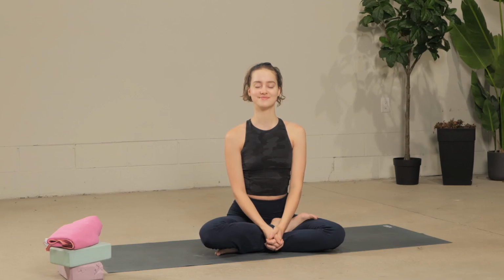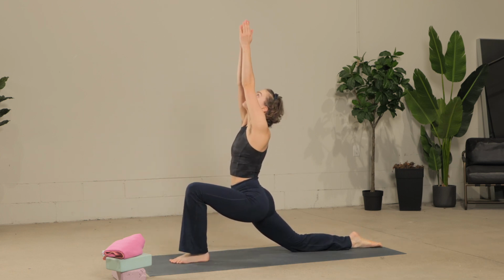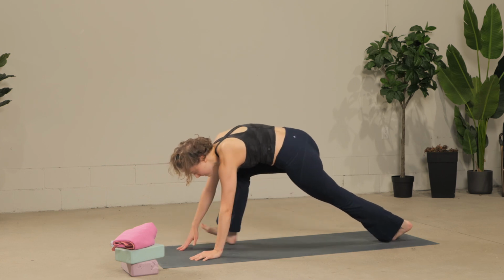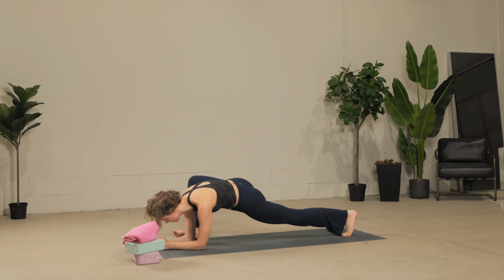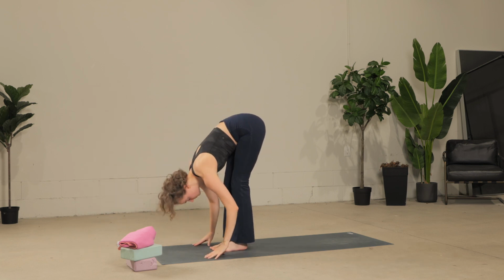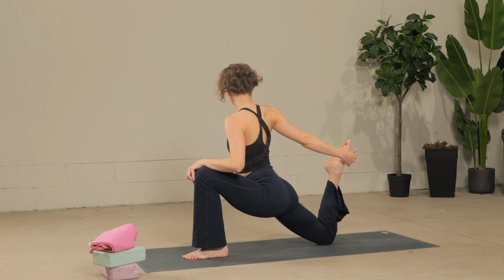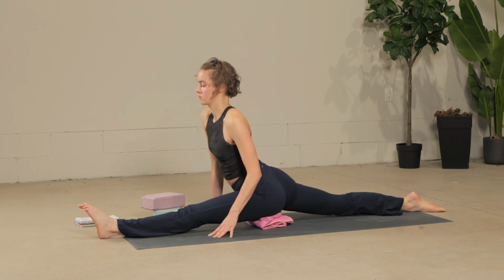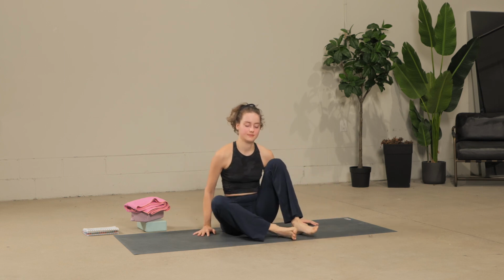FLEXIBILITY AND SPLITS WORKOUT / 30 MIN STRONG YOGA FLOW / INTERMEDIATE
Hey guys! I'm so excited to guide my first flow since you guys have been requesting a flexibility flow and just more teaching from me :) This is what my typical practice looks like for flexibility and splits. This flow is for beginner to intermediate level. I have also included modifications for certain poses. I would love any feedback you guys have as I'm still new to teaching. Happy Flowing!

Namaste
Mollie

Props recommended (not required):
- blocks
- blanket/towel
- bolster

Mollie is not a doctor nor a specialist. She is a Registered Yoga Teacher (RYT® 200). You should consult your doctor before starting any of her routine/program/videos. Results may vary from person to person based on one's health condition or how the abnormal spine curvature is formed (for scoliosis patients), and other factors to consider. There is no guarantee of specific results. By using any of Wild Mollie's videos, you understand and agree that you are performing these movements at your own risk. Neither Mollie (Klavdiya Finogina) nor any persons associated with her have any liability to you for any harm, injury, or loss you may suffer in regards to any content they post online.